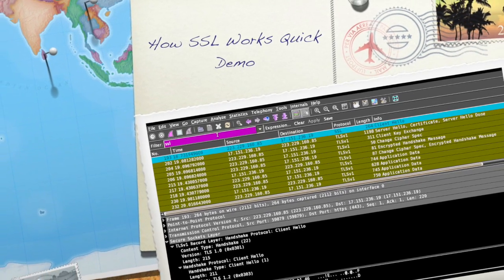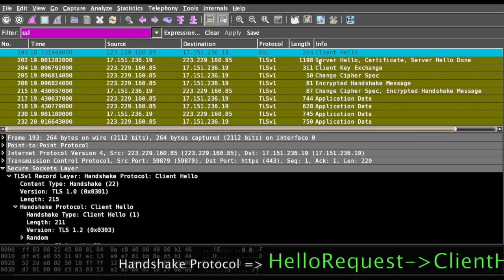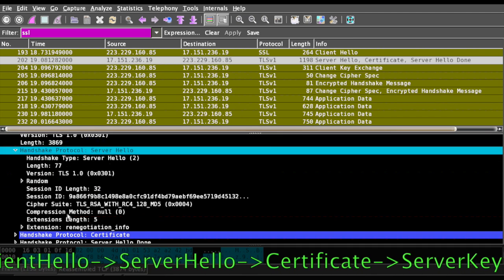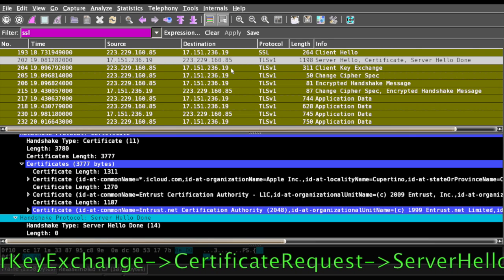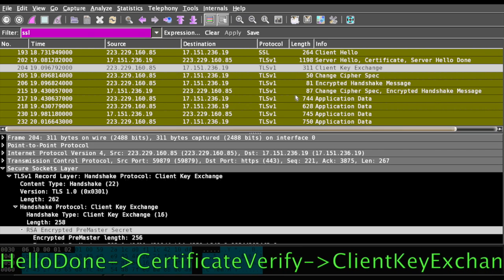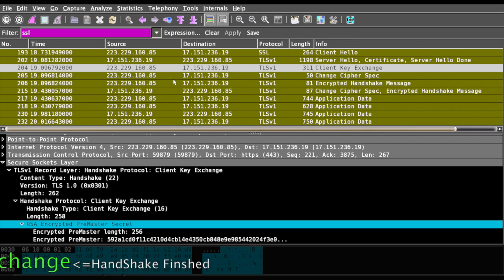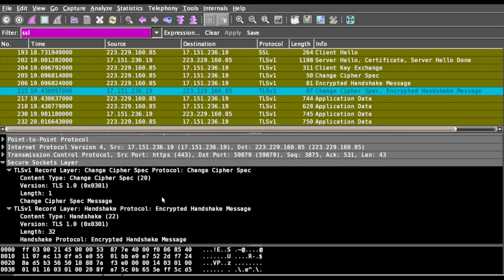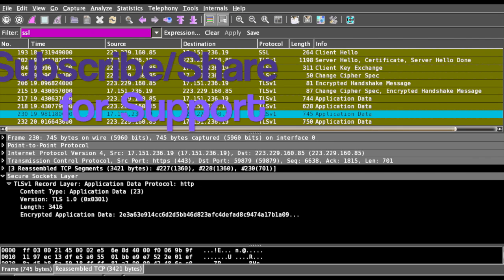ssl handshake protocol wireshark,How SSL works tutorial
how ssl works, the handshake procedure, wireshark tutorial
packet analysis of ssl session
ssl packet structure